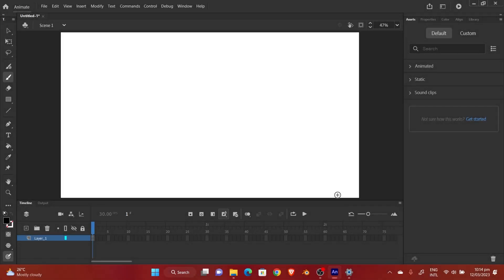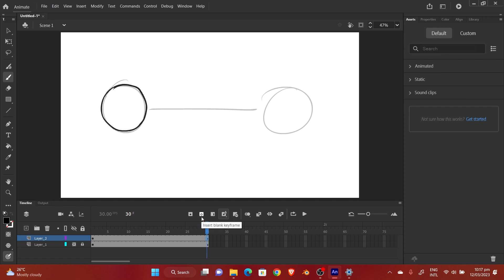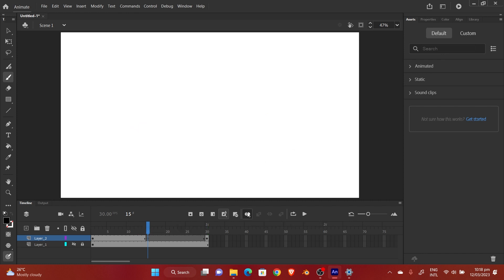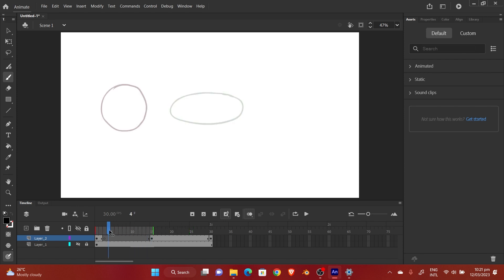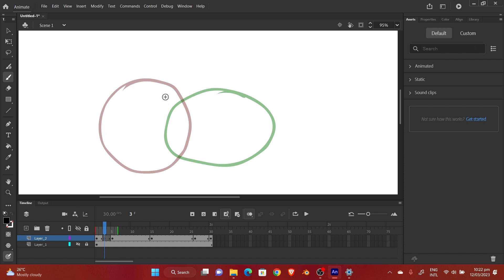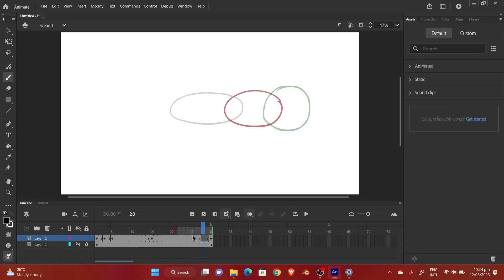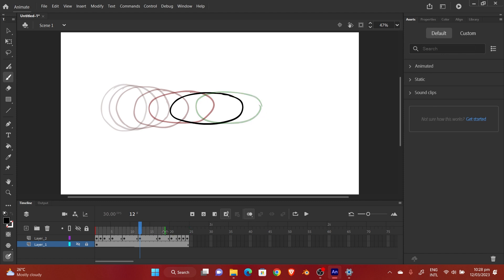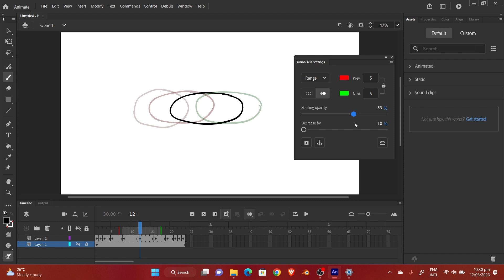How to use the ONION SKIN in Adobe Animate For Beginners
The ONION SKIN is a very useful feature that enables digital animators to have the benefits of using a lightbox when animating traditionally.

In this video,  I'll explain how it works generally and how to use it in Adobe Animate